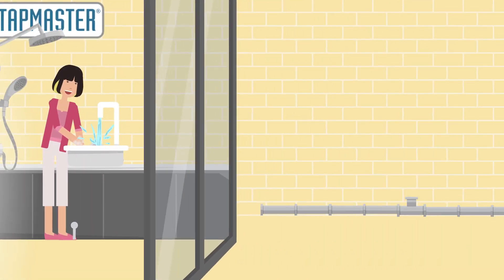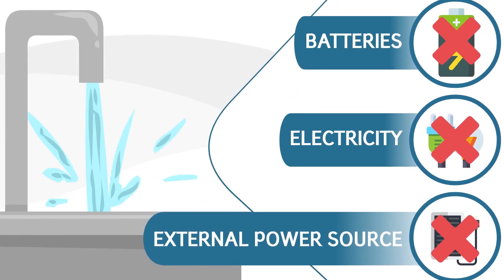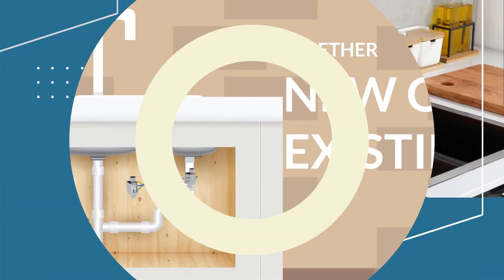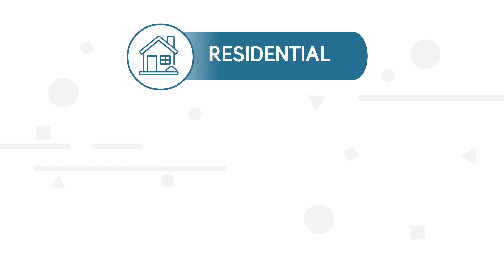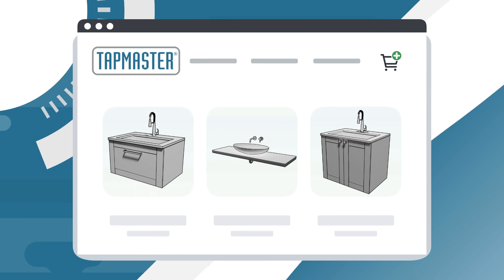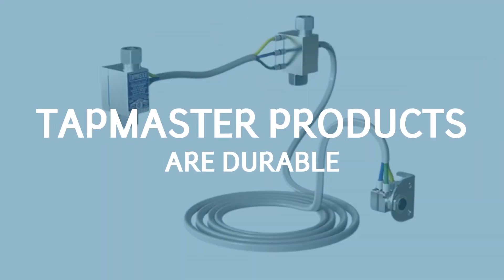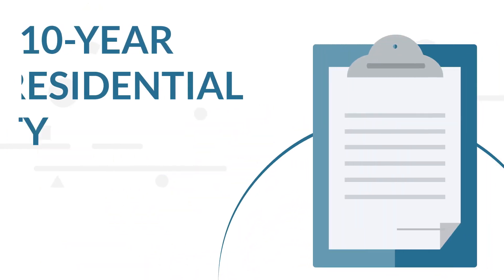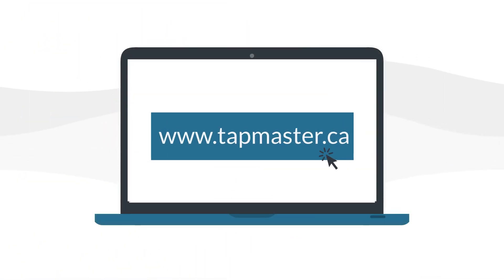What is Tapmaster?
What exactly is Tapmaster?
Tapmaster is made in Canada, and helps you control the activation of your faucet using your foot or knee. This helps keep your hands free for the task at hand. It also helps you save water!

today to learn more!